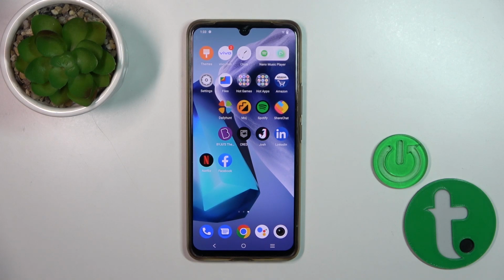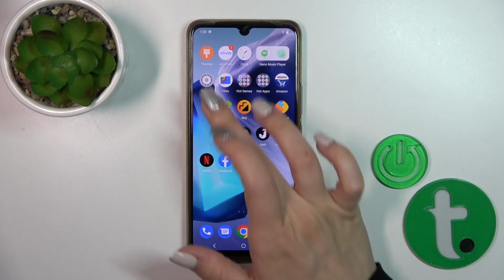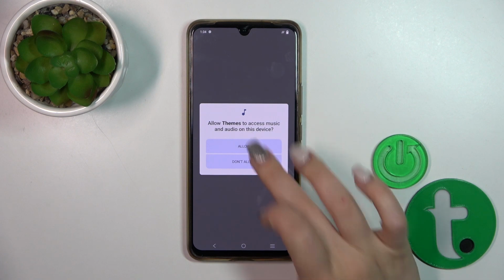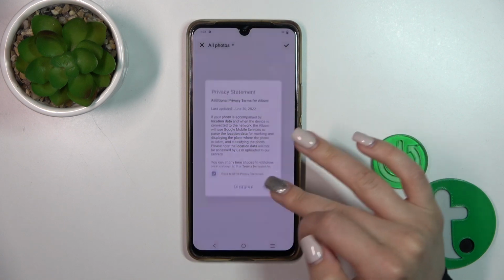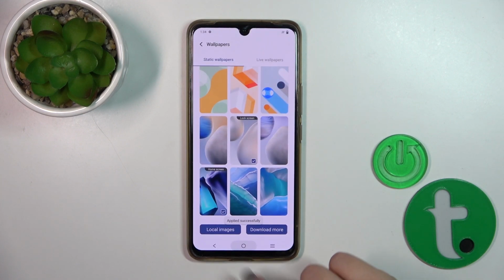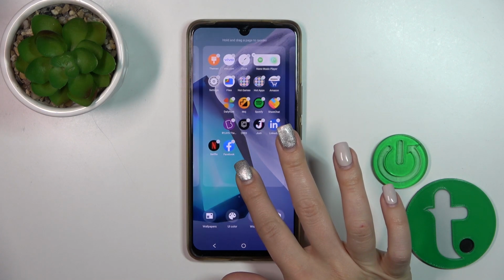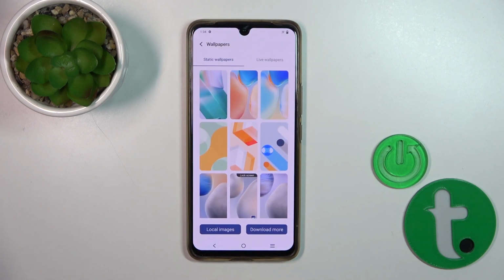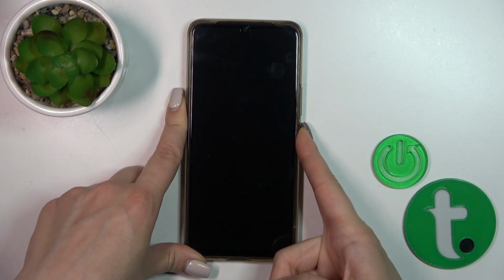How to Change Lock Screen Wallpaper on VIVO T1 PRO 5G / Personalize Your Display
Check other tutorials for your Vivo T1 Pro Smartphone:
Transform the look and feel of your VIVO T1 Pro by customizing your lock screen wallpaper with this comprehensive tutorial video. In this step-by-step guide, we'll walk you through the process of changing the lock screen wallpaper to suit your personal style and preferences. Whether you want to set up a stunning photo, a motivational quote, or beautiful artwork as your lock screen background, we've got you covered. Join us as we demonstrate how to access the lock screen settings, navigate to the wallpaper options, and select your desired image or wallpaper from your device's gallery or the pre-installed wallpapers. With just a few taps, you'll be able to give your VIVO T1 Pro a fresh and personalized look every time you unlock your device. Get ready to transform your lock screen and make a statement with your device. Watch now and unlock a world of possibilities with your VIVO T1 Pro's lock screen wallpaper customization!

How to set up new wallpaper in VIVO T1 PRO 5G?
How to change the wallpaper in VIVO T1 PRO 5G?
How to find a wallpaper gallery in VIVO T1 PRO 5G?
How to refresh the display in VIVO T1 PRO 5G?
How to change Lock Screen in VIVO T1 PRO 5G?
How to change the home screen in VIVO T1 PRO 5G?
How to set the lock screen in VIVO T1 PRO 5G?
How to update Wallpaper in VIVO T1 PRO 5G?